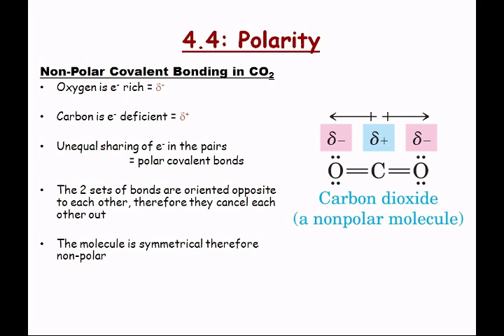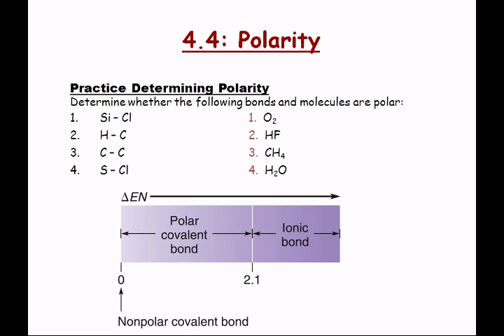CHEM 1406 - Lecture 14 - Topics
Wednesday, September 29, 2010 at 8:54:31 AM